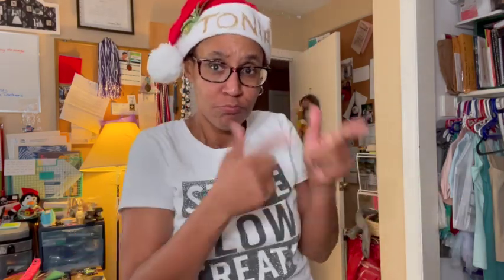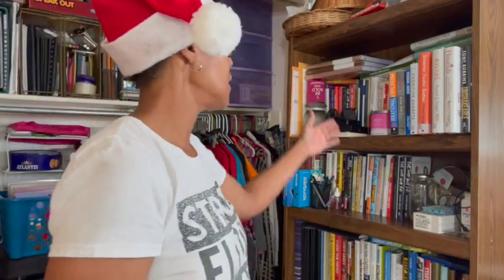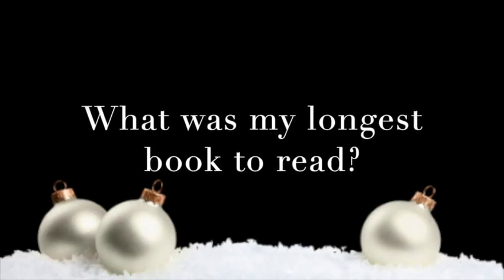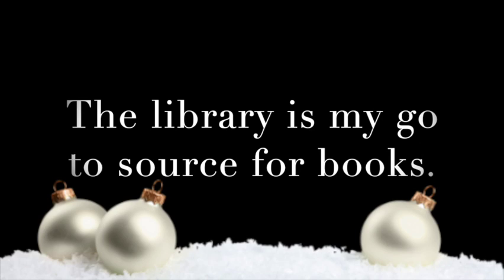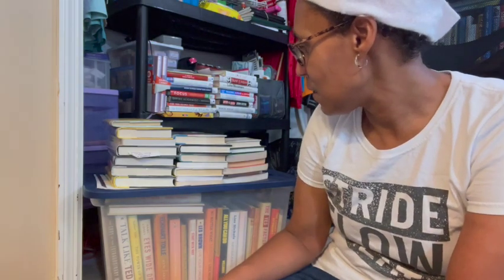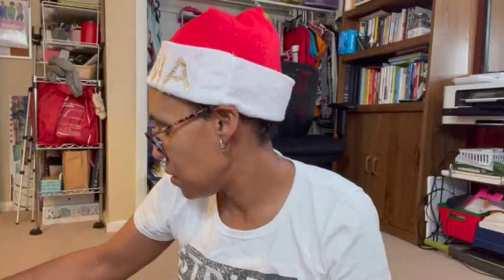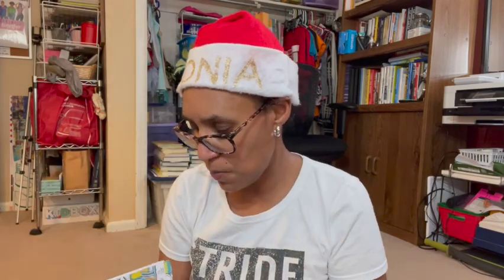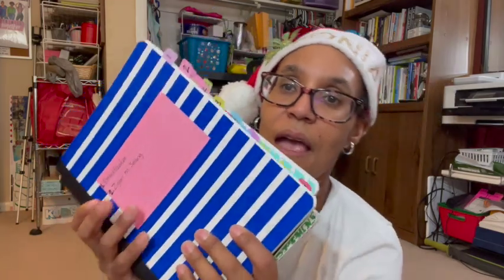Booktube Vlogmas Edition / Reading Journal and Reading Tracker Ideas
In this episode, I share tips on how I retain information from the books I read.  This is my first reading vlog where I share my reading journal ideas and reading tracker system. This is a special Booktube special on how to stay organized with your books and your reading.

Thank you for joining me for vlogmas 2021!

At Confident Strides, we believe that if you strengthen the core of an individual, other domains to include relationships and vocation will flourish as a natural byproduct of that empowerment.

Our usual featured video podcast "Coffee with T" on Confident Strides is a 20-minute conversational interview on different topics ranging personal development to business strategy and entertainment to foster empowerment in others. We believe everyone has story to share. By creating this platform, people can share their wisdom and insight, gain exposure and allow their voices to be heard.

Music Attributions:
*Dock Rock by John Deleny and the 41 Players